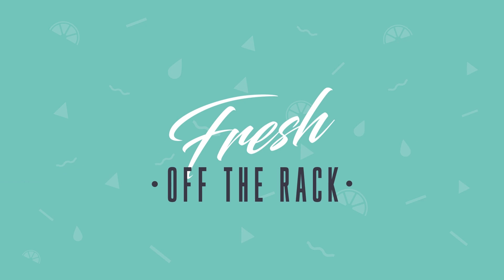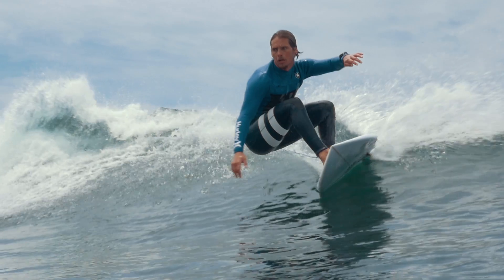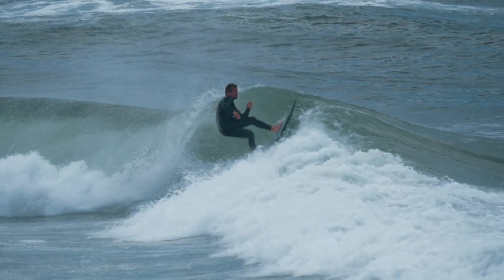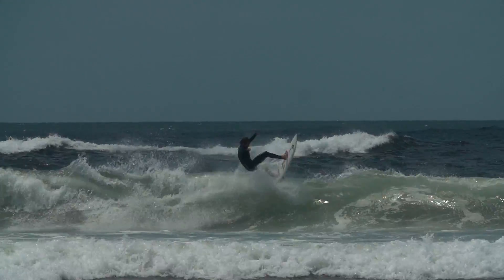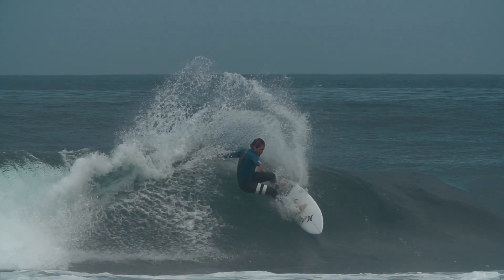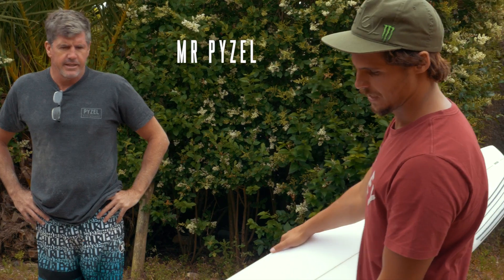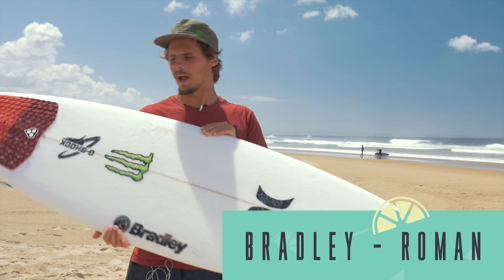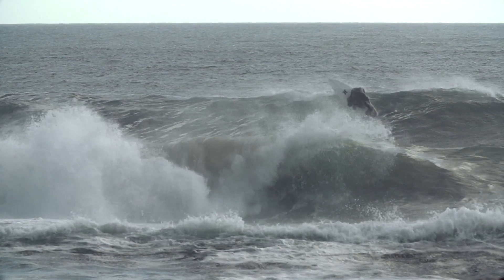FreshOffTheRack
8 boards, Nic von Rupp​, Hurley & Portuguese waves, this is FreshOffTheRack

Thanks to Anthony Butler (mrbproductions.co.uk) for the filming and editing.
Gustavo Imigrante for the filming and Nic von Rupp for getting stuck in.